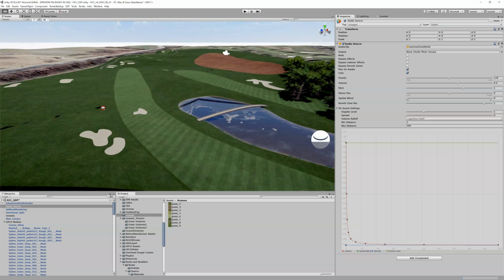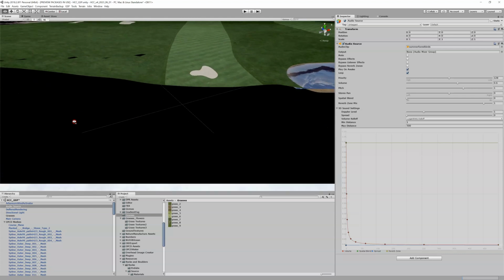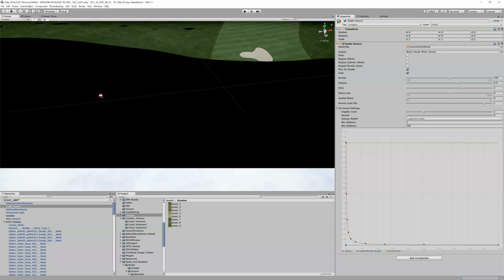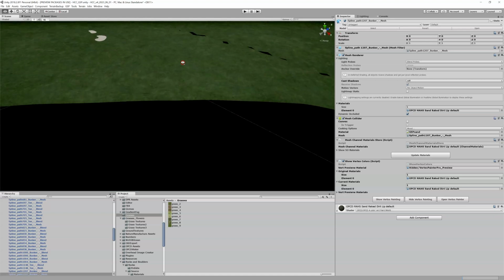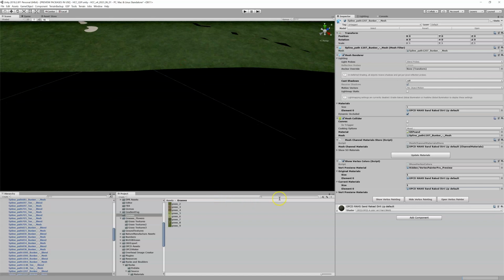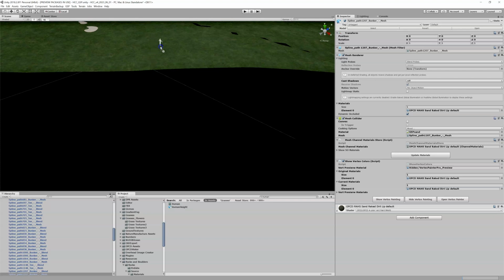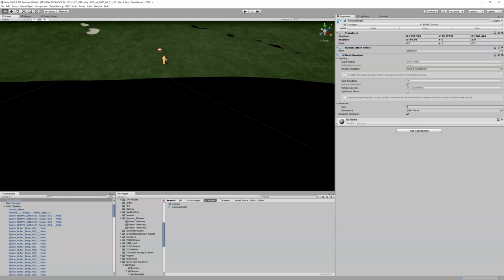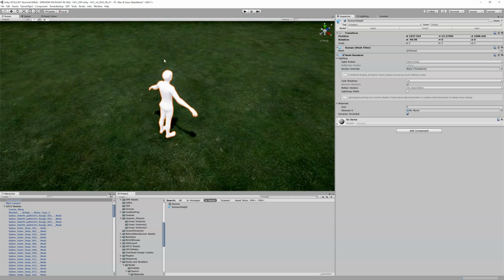Unity - Fixing the Unity Clipping Bug (V4)